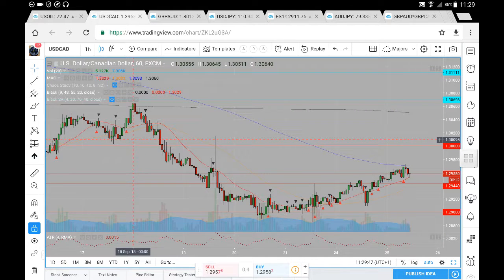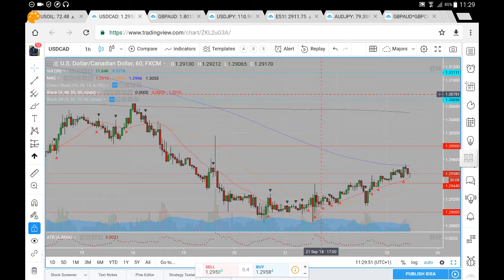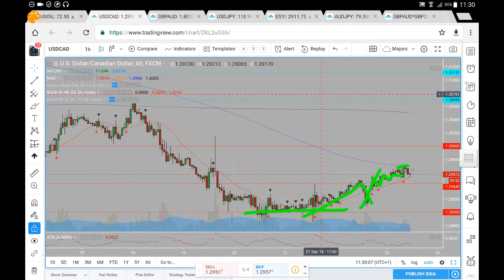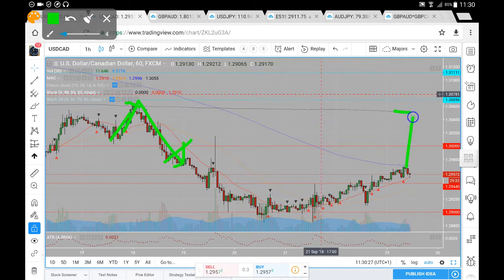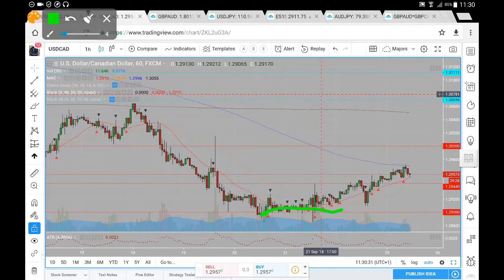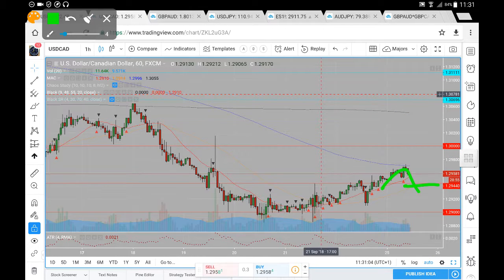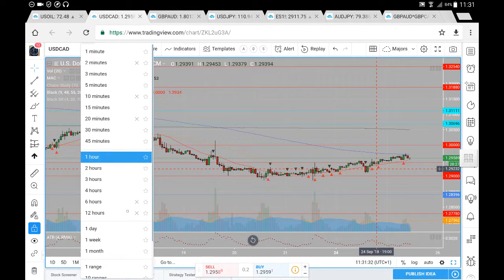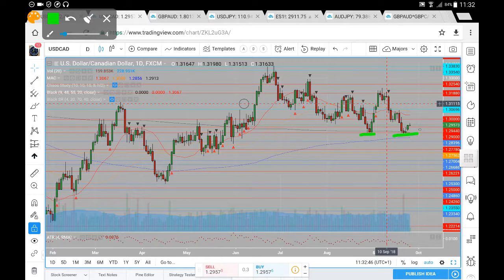USDCAD 25 09 18 September 25th (commentary, not advice)